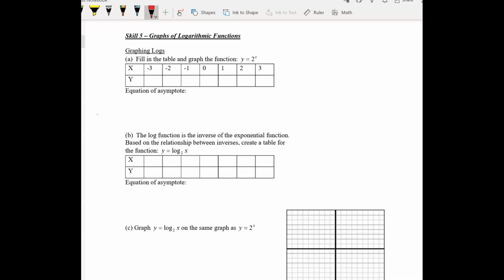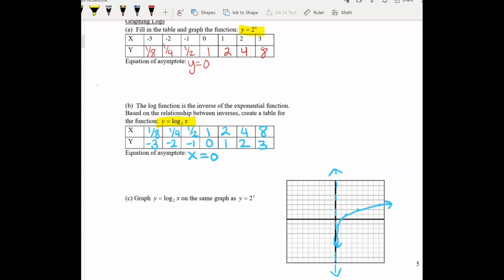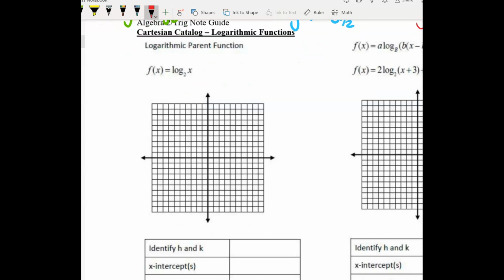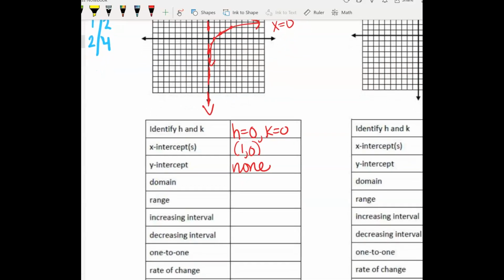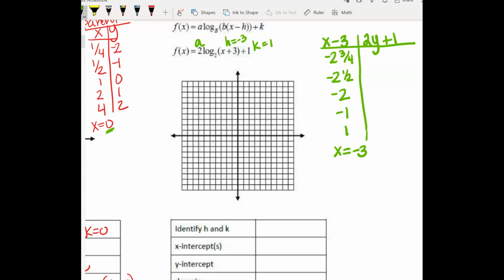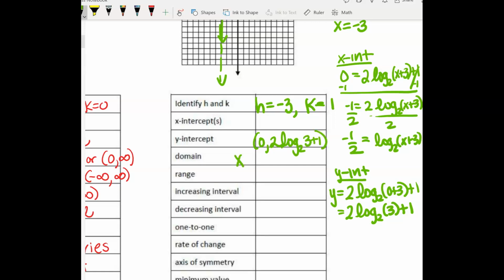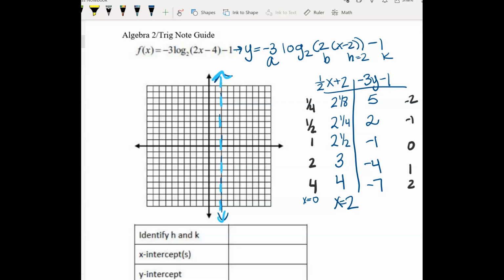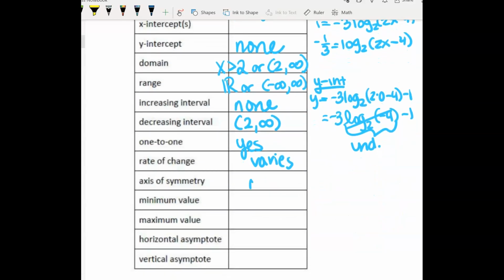A 2 t Unit 6 skill 5